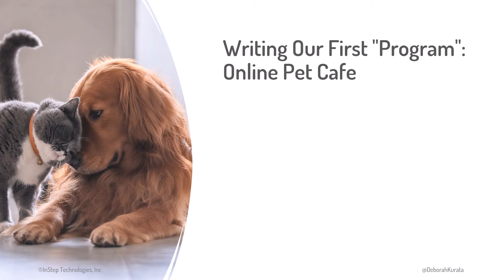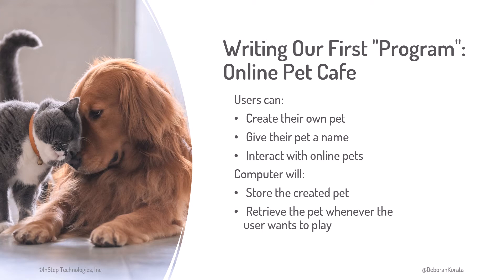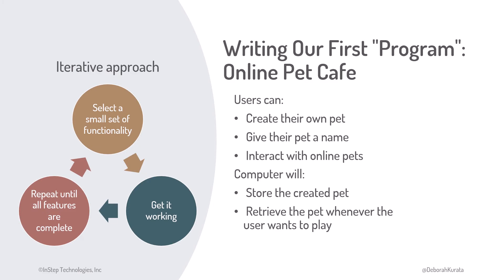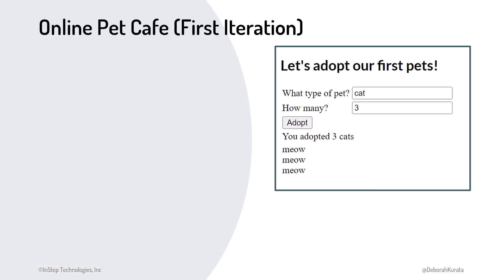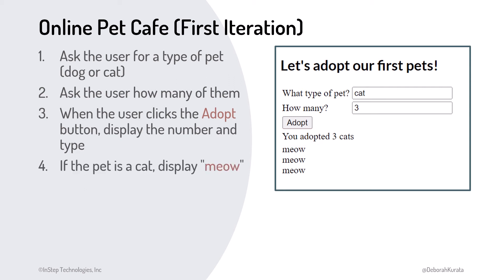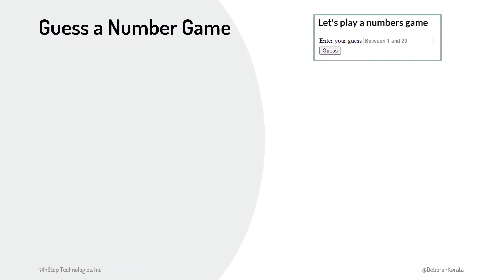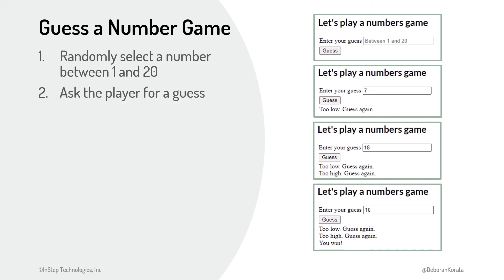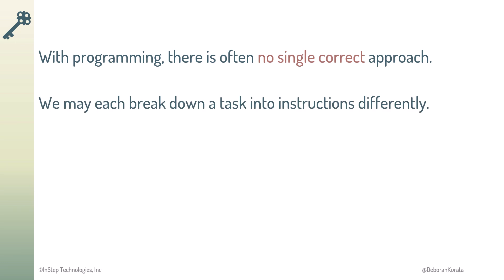Writing Our First (Pseudo Code) Program (Clip 3): Gentle Introduction to Programming for Beginners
Let's write our first program! We'll use pseudo code to focus on the thought process instead of syntax.

This is clip 3 of the "Gentle Introduction to Programming for Beginners" course, which is the first part of the "How to Become a Web Developer" series.

*Content*
00:00 Describing the program to build (requirements)
00:35 Iterative approach
01:20 Pseudocode
01:44 Writing programming instructions
02:41 You try it! (Hands on activity)
03:45 Key points

*Course Description*
Programming is an exciting, and lucrative, profession. Whether you want to develop phone apps, web apps, or apps for a desktop, the basic ideas and skills are the same. This course is a gentle introduction to the basic concepts and vocabulary of programming.

You won't learn a particular programming language in this course. Rather this course prepares you with the terms and techniques you need to be successful with any programming language.

In this self-paced online course, you will learn how to think like a developer. You'll turn an idea into a program using pseudocode, including if statements, loops, functions, and variables.

*Audience*
This course is intended for:
• Anyone new to programming
• Middle school or high school students interested in programming
• Existing developers that want to power up on programming fundamentals
• Those that manage or interact with developers to better understand their specialized processes and vocabulary